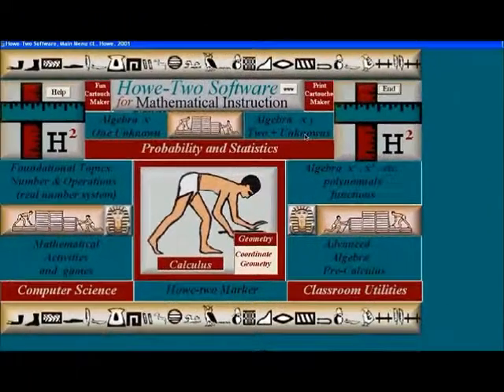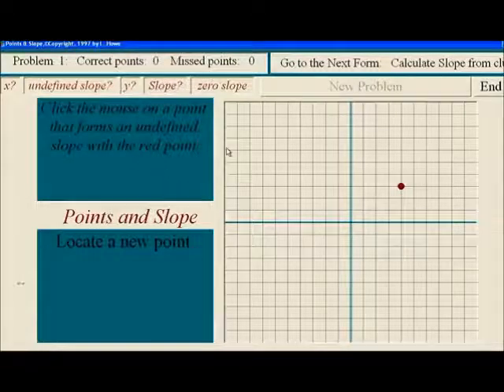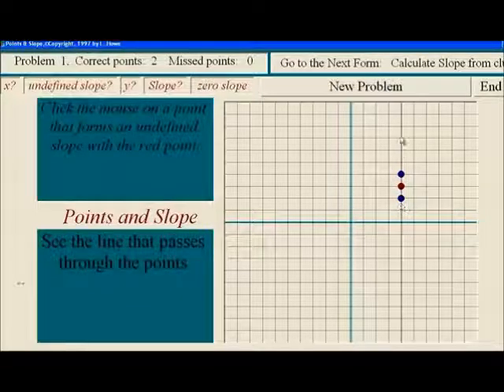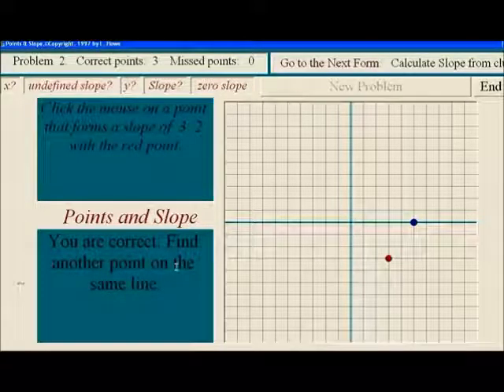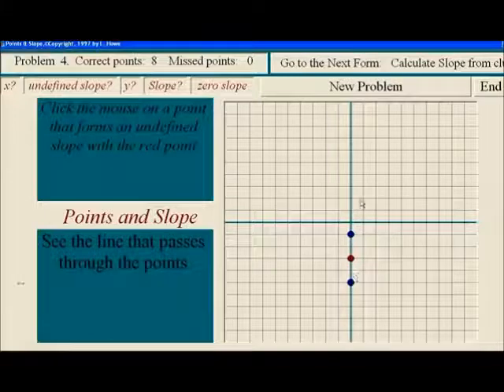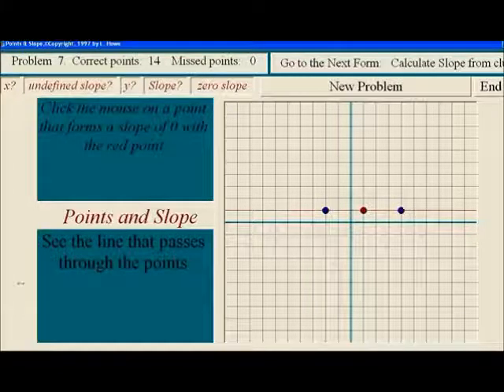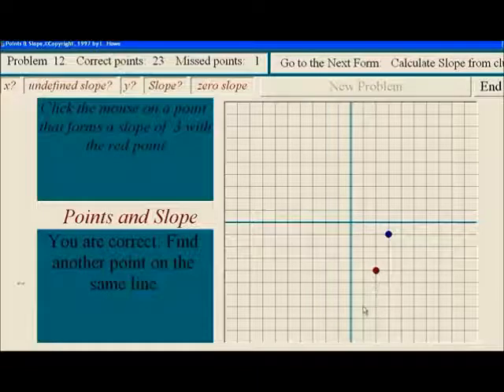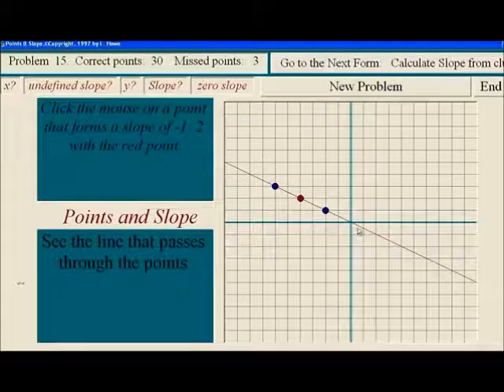PointandSlope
Find a lilne that passes through a given point with a particular slope.